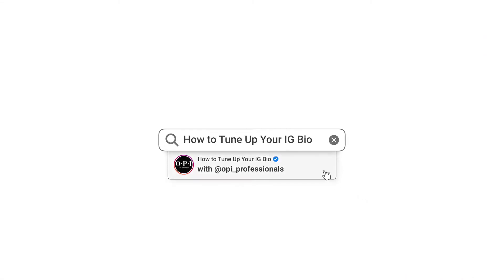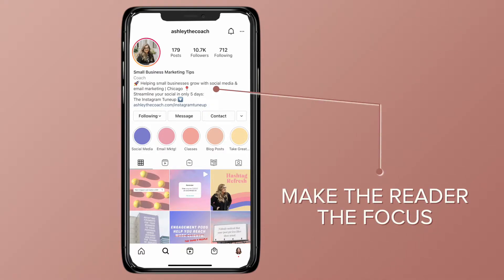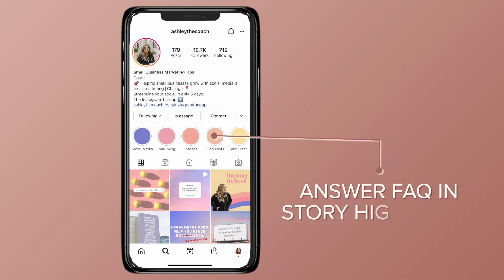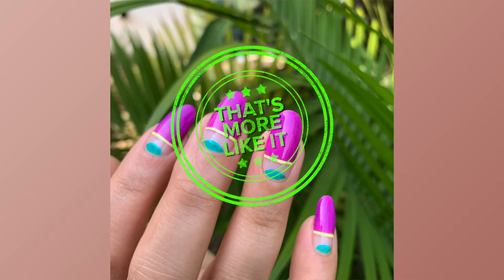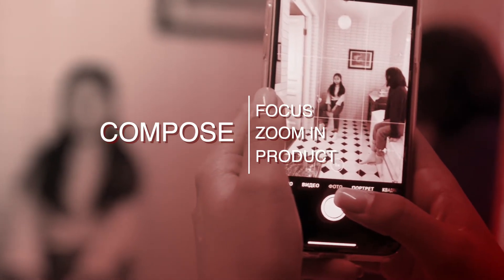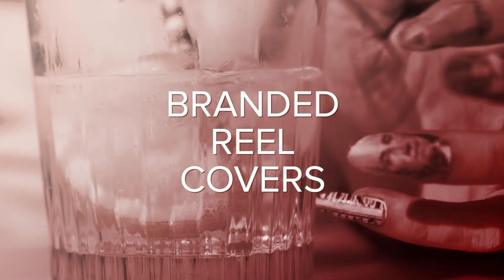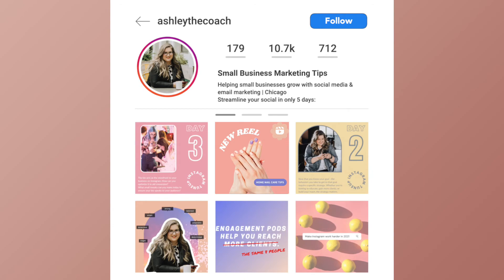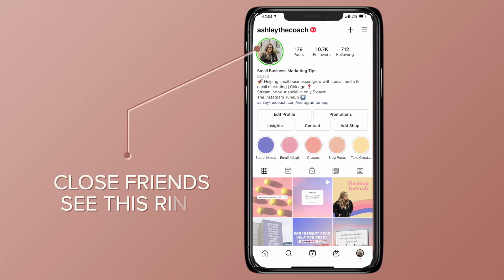Tips On How to Tune Up Your Instagram Bio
Ready to get to business? @ashleythecoach gives us insider information on optimizing your Instagram bio, fast photo fixes, how to create branded social content, and more.